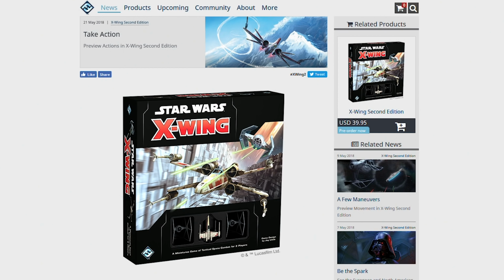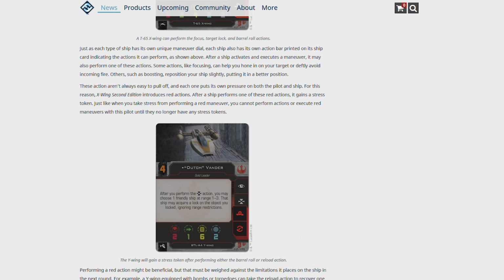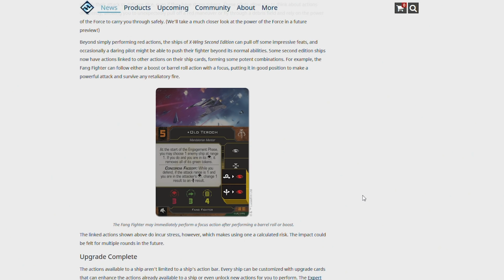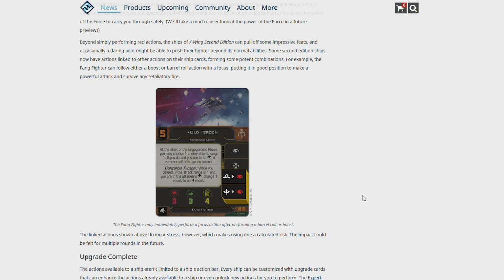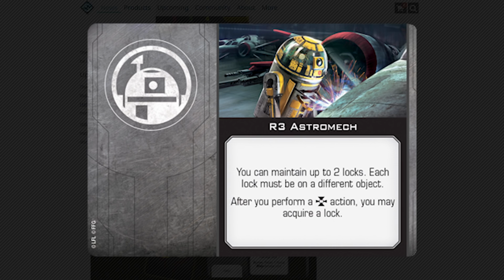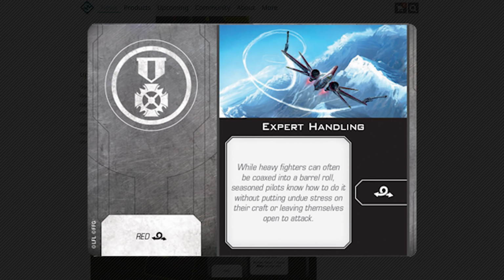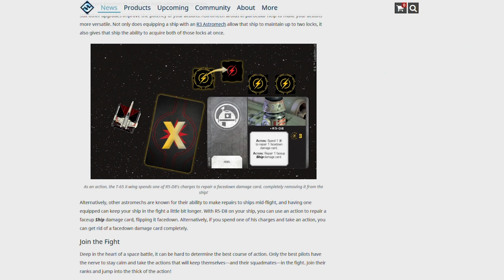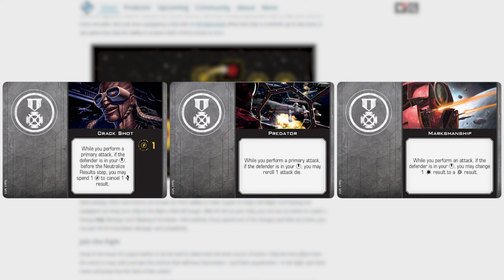X-wing Second Edition - Actions Explained + Extra Spoiler